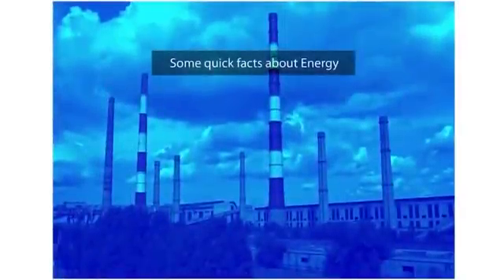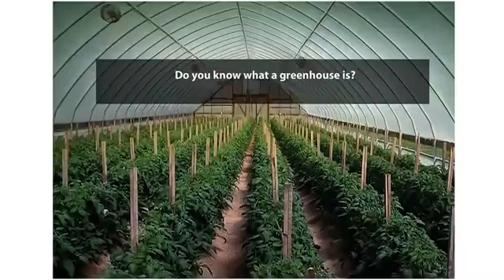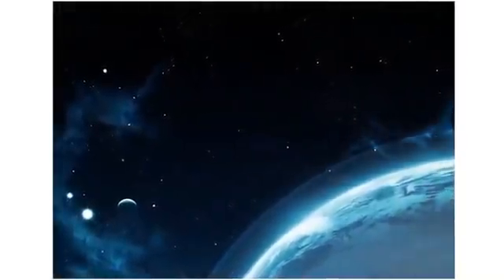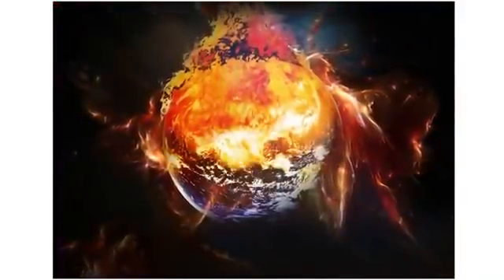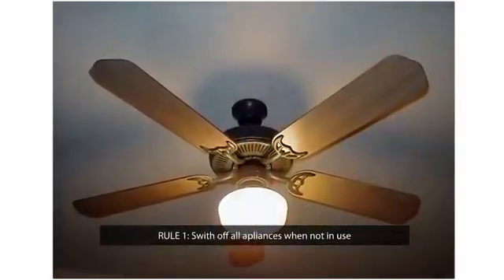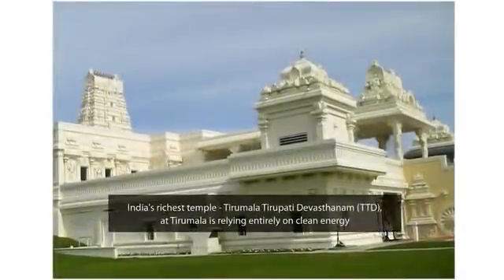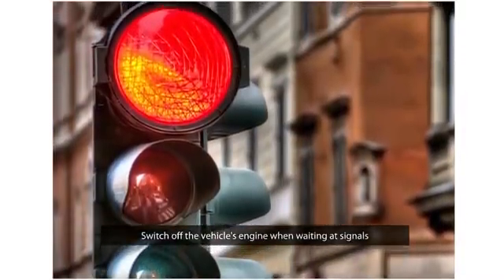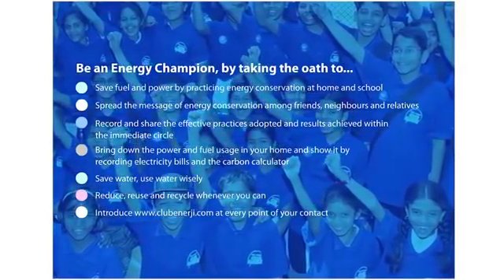Learn about energy & fuel conservation in our 2nd webisode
Watch the second episode of our ElearningFriday web series on Energy & Fuel Conservation.